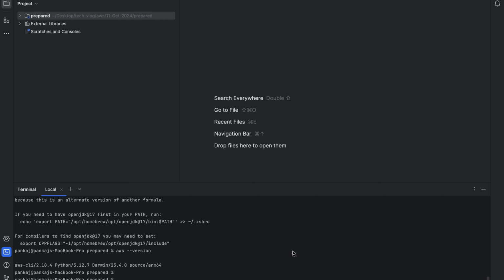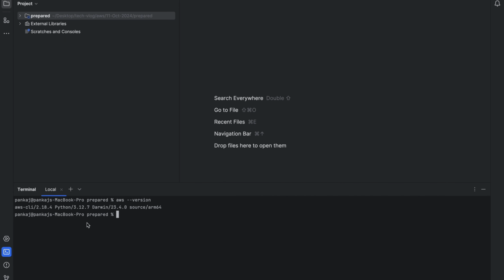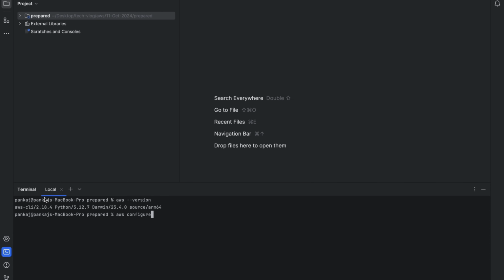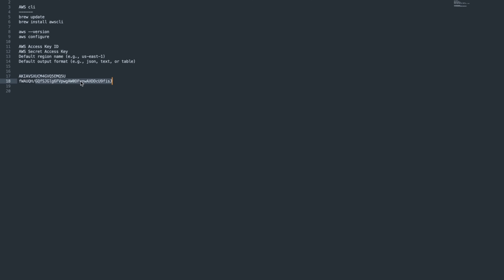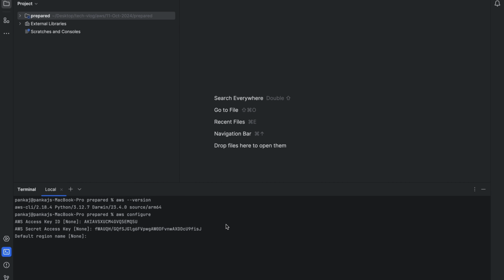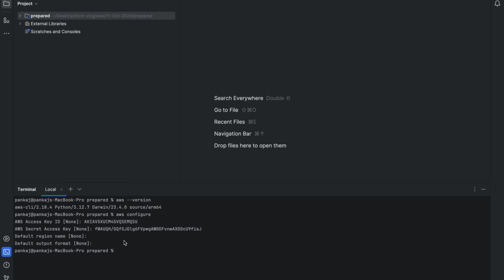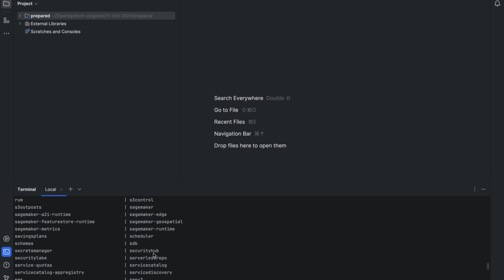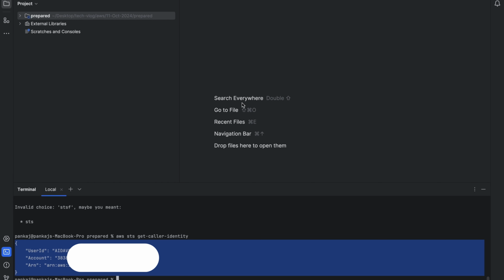AWS Serverless and CLI Setup on Your Local Machine in MINUTES! 🚀 (Step-by-Step Guide)" 🔥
Ready to unlock the full potential of AWS from your local machine? This step-by-step guide walks you through the entire AWS CLI setup process, from installation to configuration. Whether you're a beginner or looking to fine-tune your AWS setup, this video has you covered! 🎯

🔍 In This Video:

What is AWS CLI and why you need it
Installing AWS CLI on Mac
Configuring AWS CLI with your credentials
Pro tips for seamless AWS management
💻 Follow along and start managing AWS like a pro today! Don't forget to leave a like 👍 and drop a comment if you have questions.